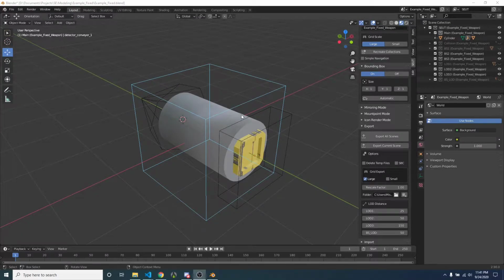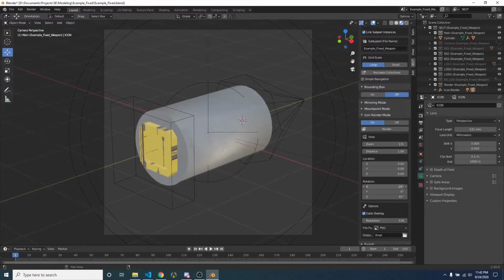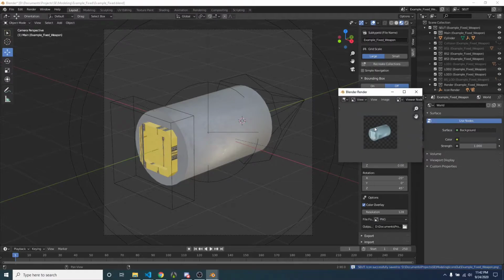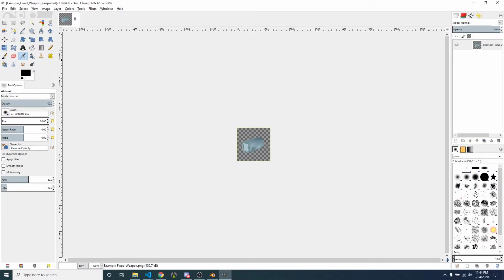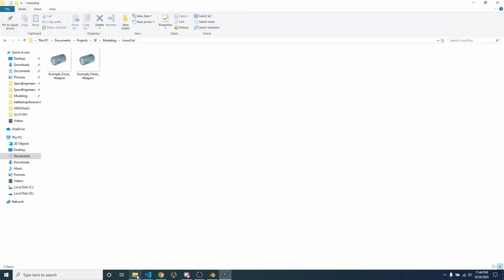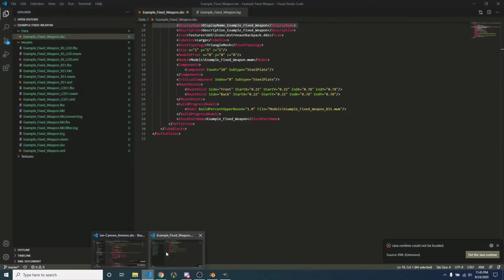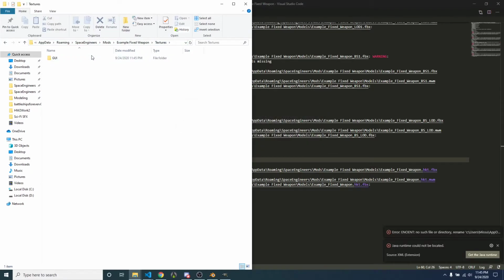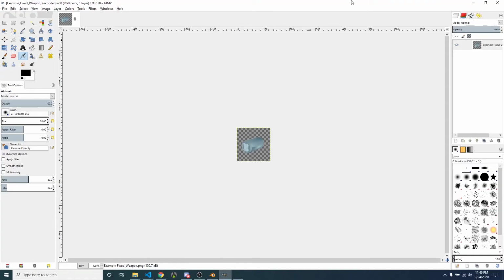Icon Rendering In SEUT Tutorial